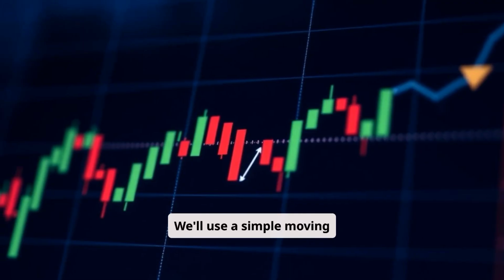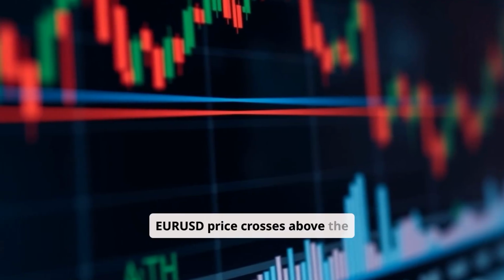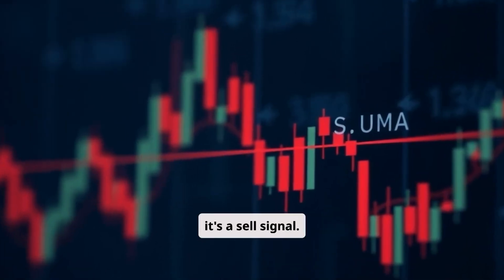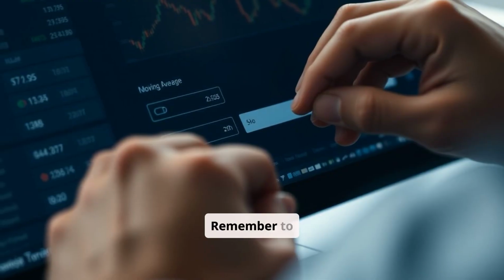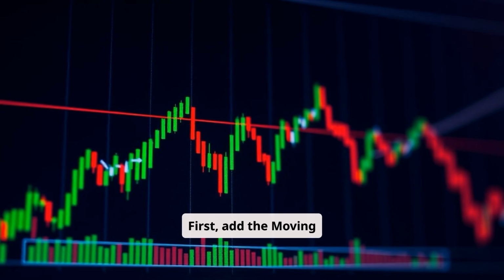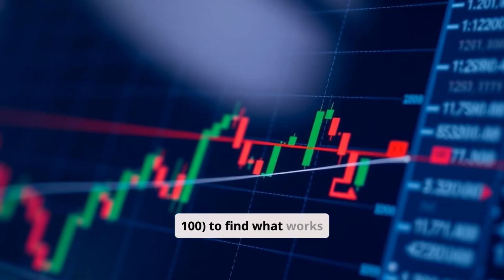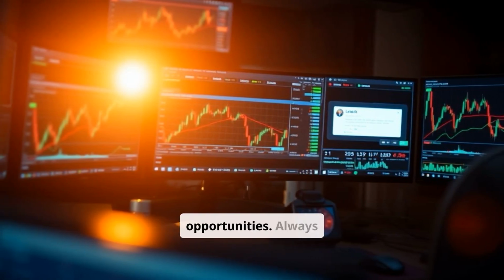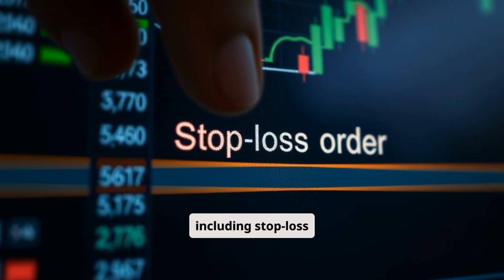Free Expert Advisor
Or leave your best email in the comments and I’ll send it to you directly.

You’ll get:
 • A plug-and-play MT5 EA
 • Easy install instructions
 • Works on major pairs like EUR/USD